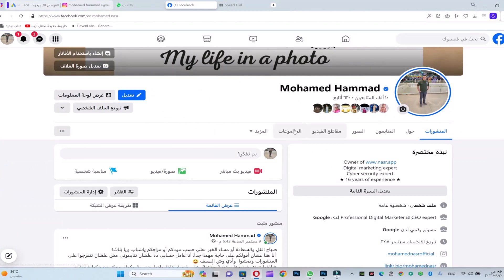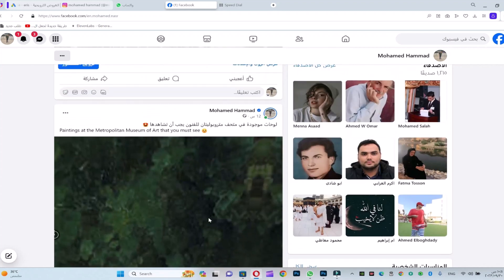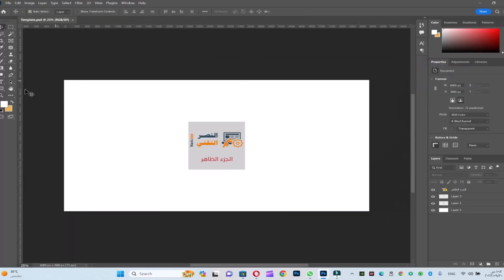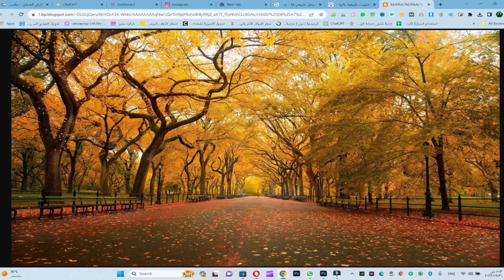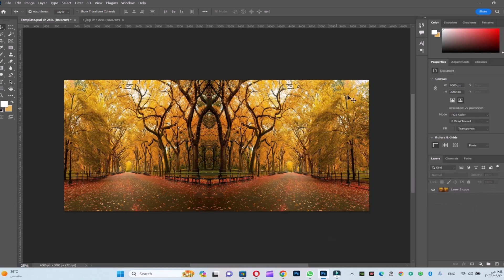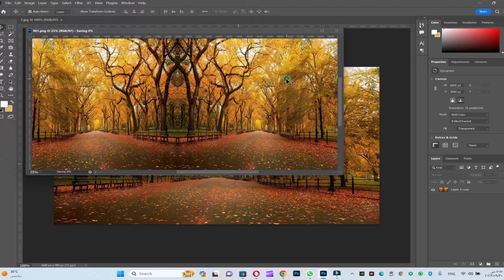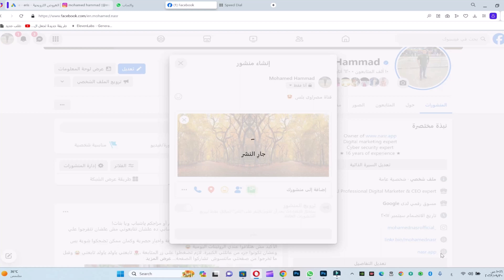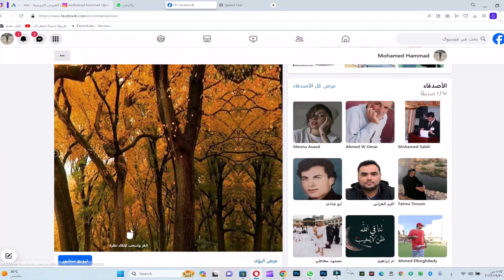انشاء الصور 360 درجة على الفيس بوك بسهولة كبيرة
لإنشاء صور بزاوية 360 درجة على فيسبوك بسهولة، اتبع هذه الخطوات:
التحضير: قم بتصوير المشهد باستخدام كاميرا بزاوية 360 درجة.
تحرير الصور: استخدم برنامج تحرير الصور لتعديل وتحسين الصور وضمها معًا لتكوين صورة بزاوية 360 درجة.
النشر على فيسبوك: قم بتسجيل الدخول إلى حسابك على فيسبوك وانقر على زر "نشر صورة". اختر الصورة بزاوية 360 درجة التي قمت بإنشائها.
إضافة الصورة بزاوية 360 درجة: انقر على الصورة ثم اختر خيار "صورة بزاوية 360 درجة" من القائمة المنسدلة.
تعبئة المعلومات: قم بإعطاء الصورة اسمًا ووصفًا مناسبين واضغط على "نشر".
رابط تحميل الملف الموجود فى الشرح :
موفعنا عبر الأنترنت :
سناب شات
love4y74

اشتركوا بقناتنا المميزة جداً مصراوى بلس هى قناة مصرية خالصة تهتم بشروحات الذكاء الاصطناعى والربح من الأنترنت كما تهتم بشرح العديد من البرامج مثل الفوتوشوب والافترايفكت والاكسيل والورد اشتركوا بقناتنا  لانها تهتم بالتالى ايضاً :